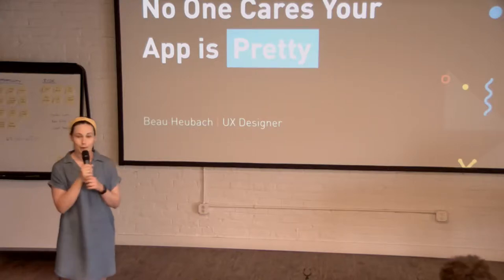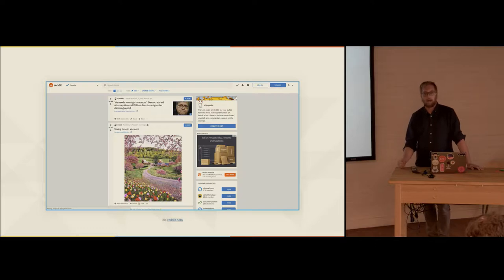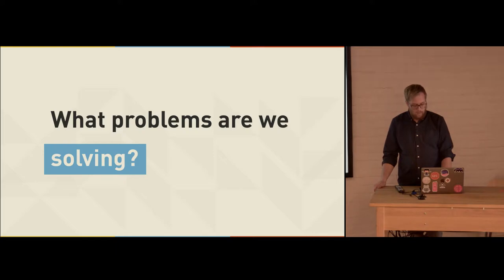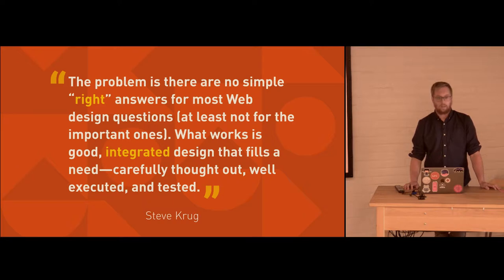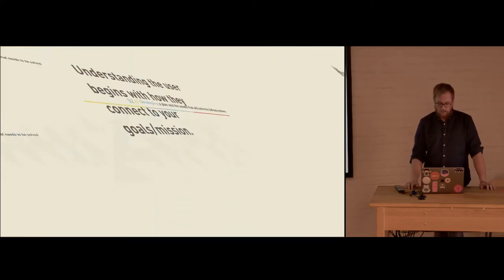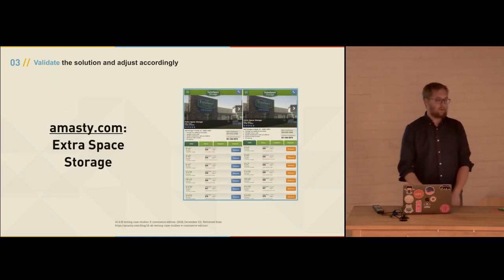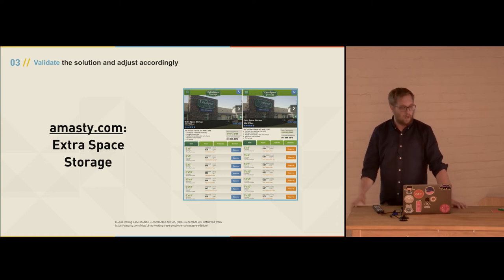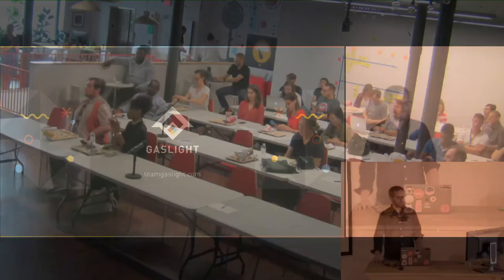Tech Cafeteria - No One Cares if your App is Pretty with Beau Heubach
No One Cares Your Design Is Pretty

User Centered Design is being applied through out the tech industry. Is the way we talk about and influence design important? Is the way we talk about and influence design through out an origination important? Join us to dive into research and case studies to see how we should using design to drive our organizations.